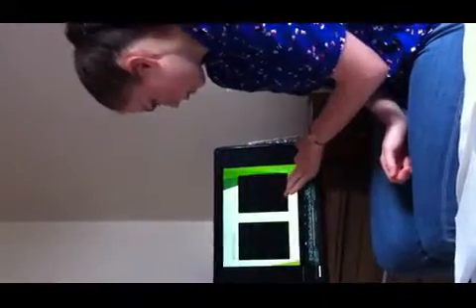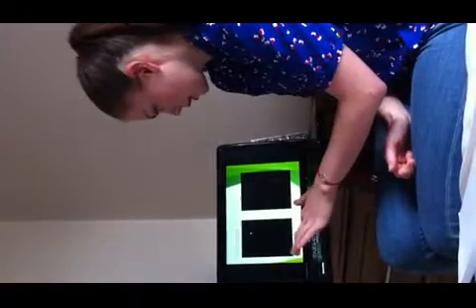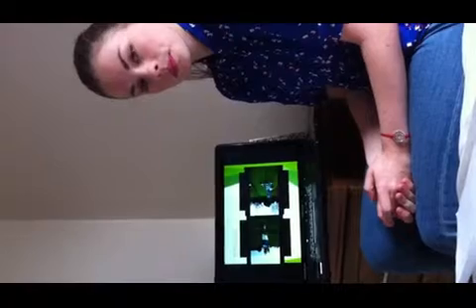Analysis of client 100276488 5TL500 NicoleHutchinson